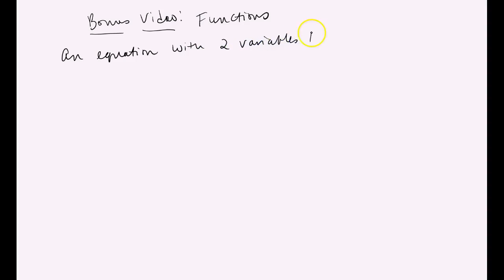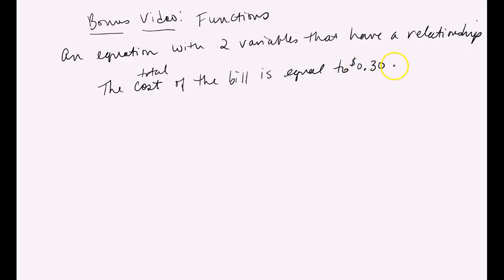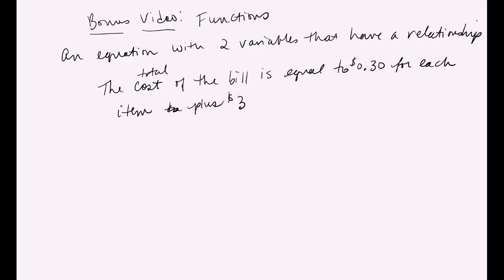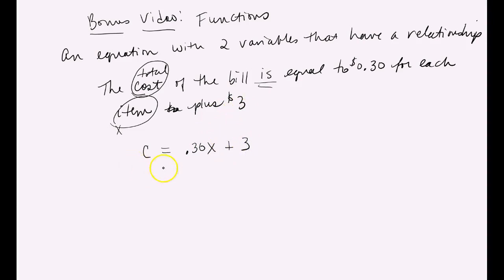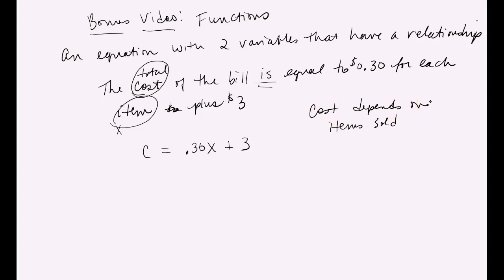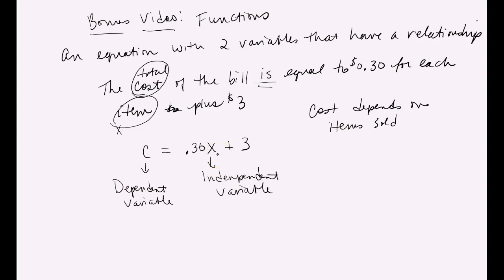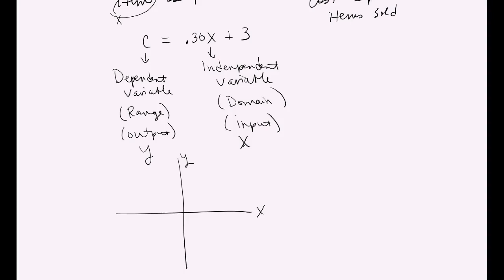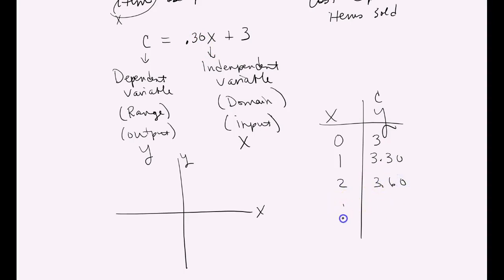alg one INTRO lesson wk 5